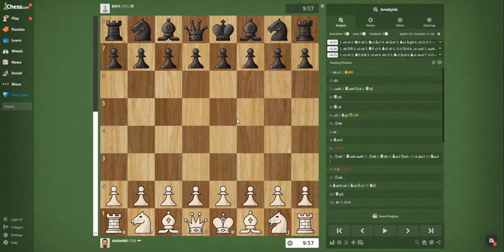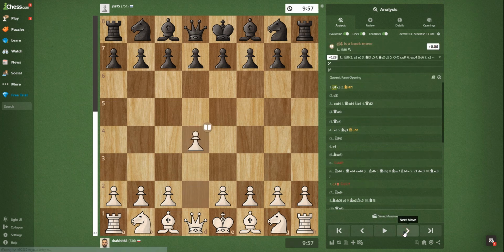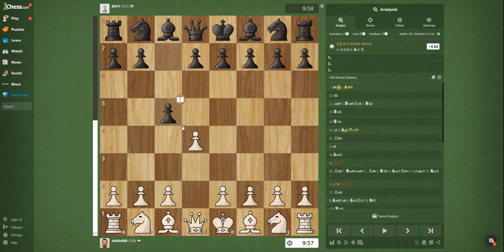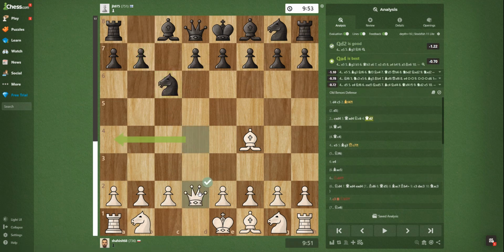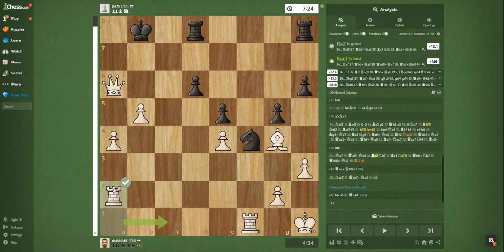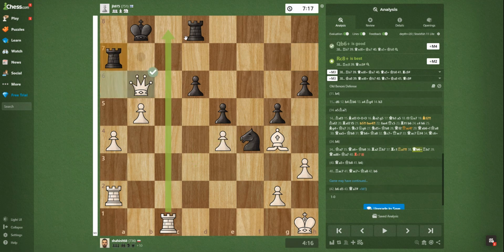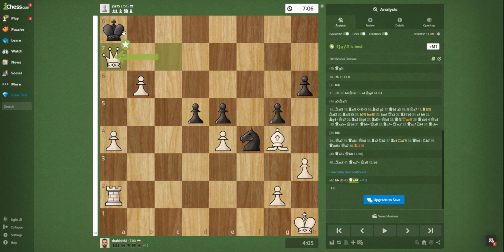i won this match against rating 751 from Finland